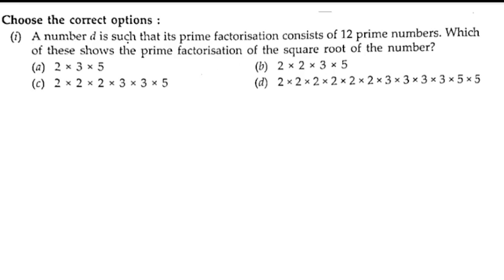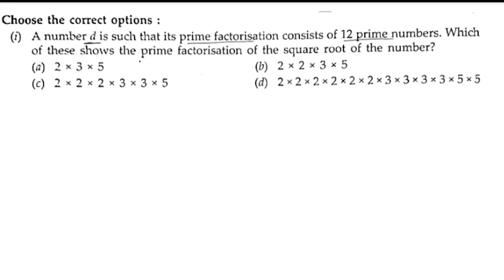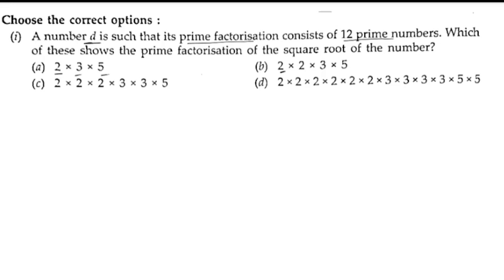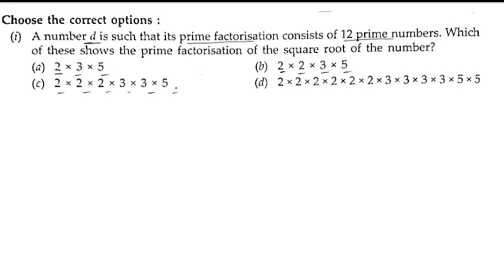A number d is such that its prime factorisation consists of 12 prime numbers. Which ( of these shows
A number d is such that its prime factorisation consists of 12 prime numbers. Which ( of these shows the prime factorisation of the square root of the number?

(d) 2 * 2 * 2 * 2 * 2 * 3 * 3 * 3 * 3 * 5 * 5